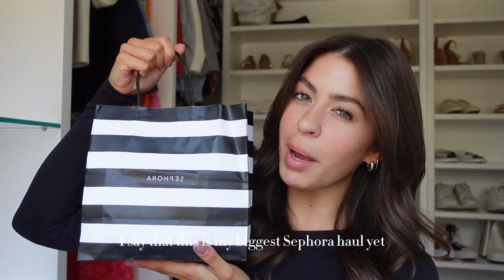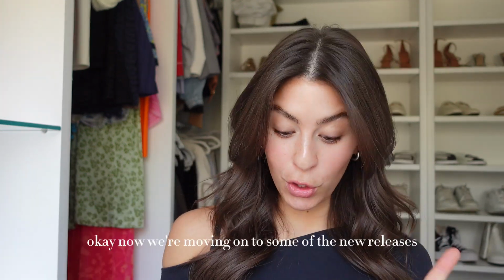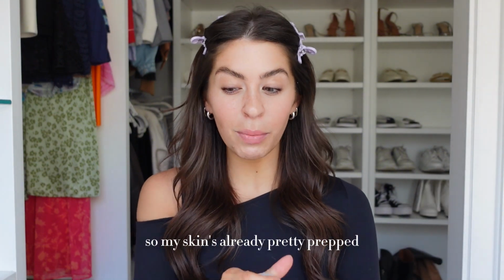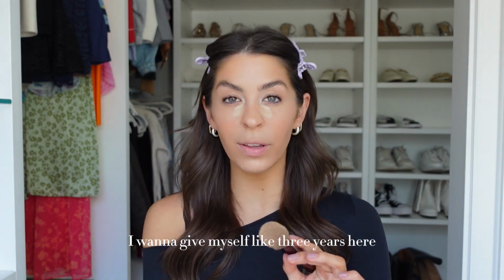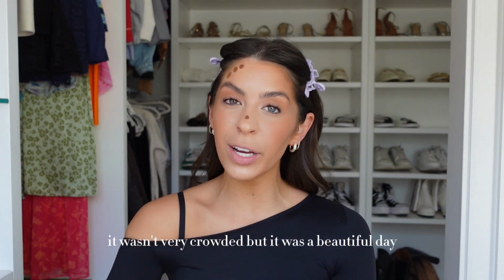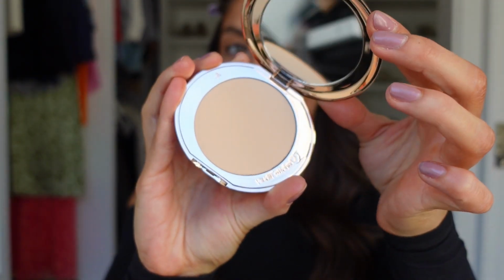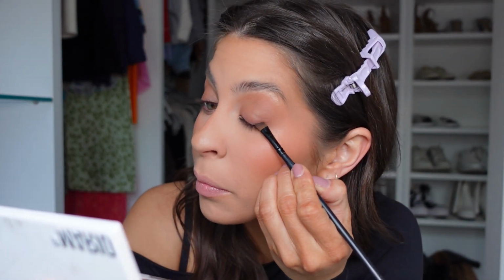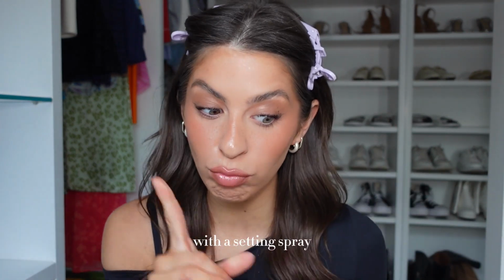Sephora Haul, GRWM & chit chat (New York, roommates, relationship, makeup)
Hi besties!!! Look who finally made it to Youtube hehe. We are about to have SO much fun. Thank you for all of the support and love, I can't wait to see where this new journey takes us. MWAH xoxo

Sephora Haul -

Huda Beauty Powder
Huda Beauty Blush in Peach Sorbet
Huda Beauty Blush in Latte
Rare Beauty Contour in Serene
Natasha Denona Concealer in N5
Charlotte Tillbury Pressed Powder in Medium
The Ordinary Hyaluronic Acid Serum
Youth to the People Skin Drip Serum

Makeup Routine -

Armani Beauty Luminous Silk Blush in 7
YSL Bronzer
Hourglass Blush (limited edition unfortunately)
Maybelline Mascara
Ami Cole Liquid Eyeshadow in Bed Stay
Makeup Forever Liner in Wherever Walnut
Makeup Forever Lip Liner in Anywhere Caffeine
Haus Labs Ph Lip Glaze in Guava
Charlotte Tilbury Setting Spray